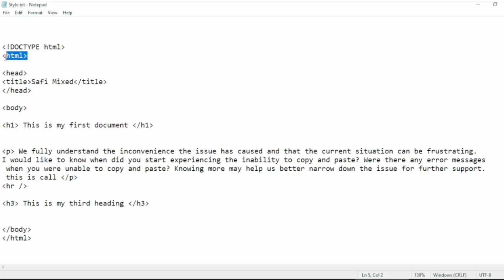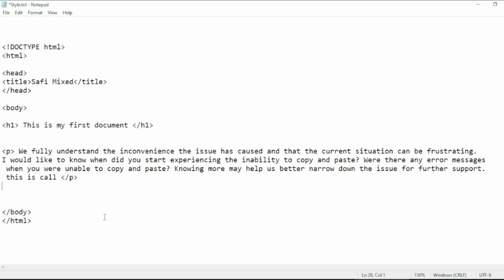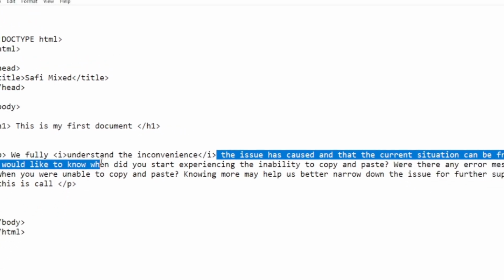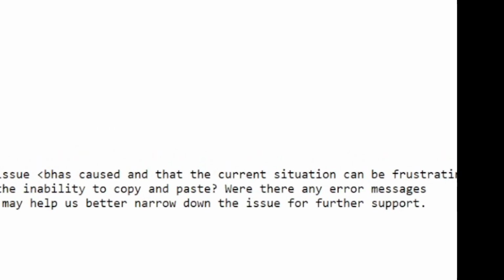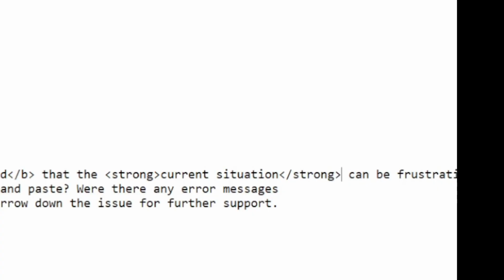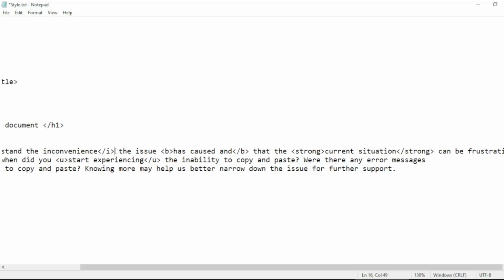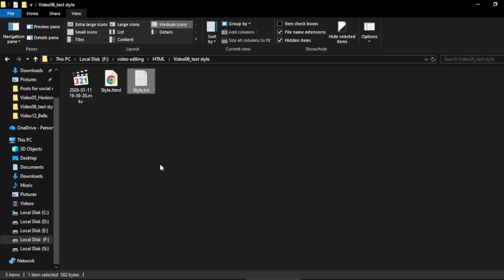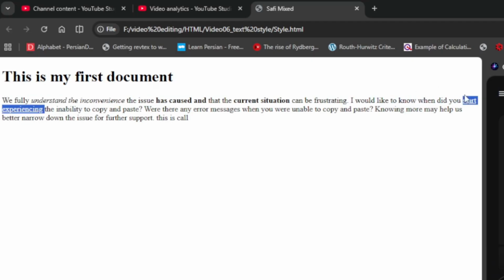Different Text styles in HTML document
How to add styles to text in HTML document? How to use different text styles in HTML document? Bold face letters in HTML document, Italic letters in HTML, Underlining text in HTML,